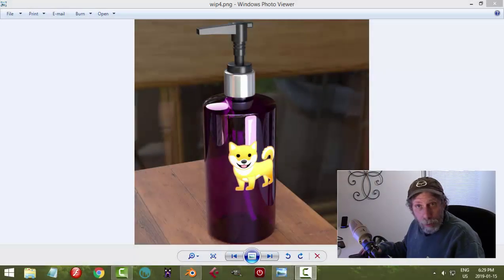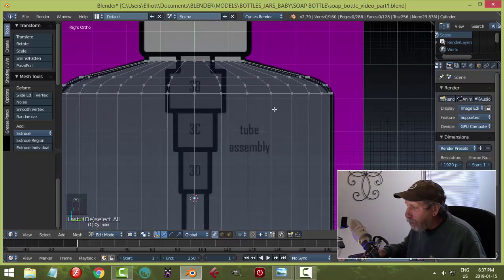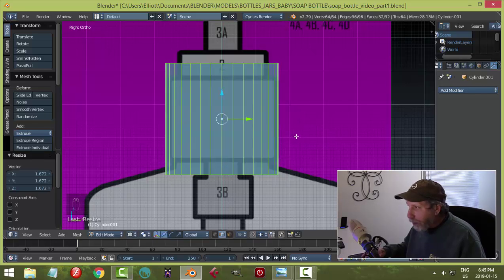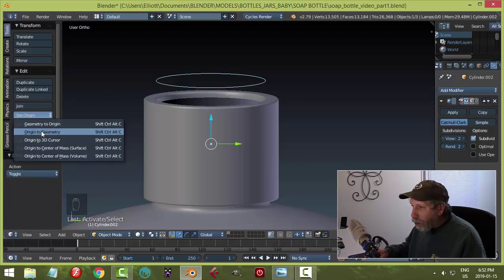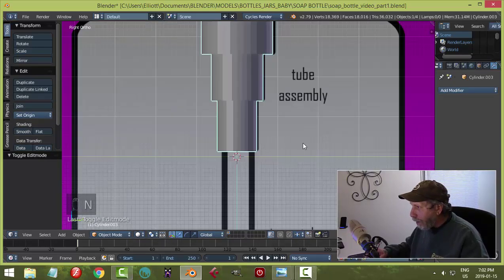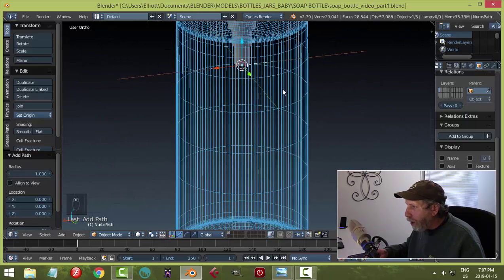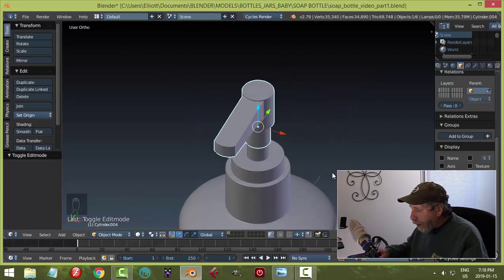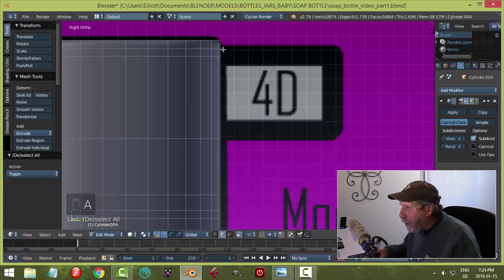Blender: Modeling a Soap Bottle (Part 1)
Let's model this soap bottle together!  In this video, we will model the basic bottle and in the next video we will add materials and a label/decal.